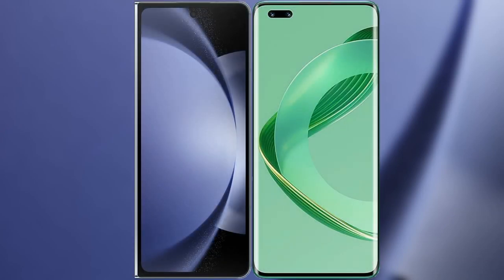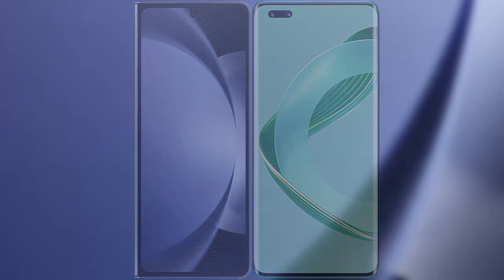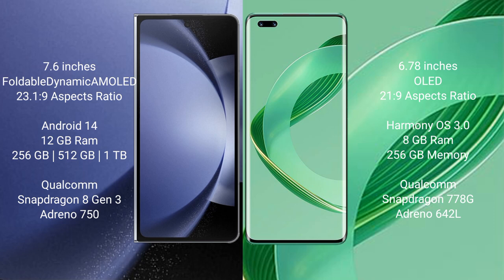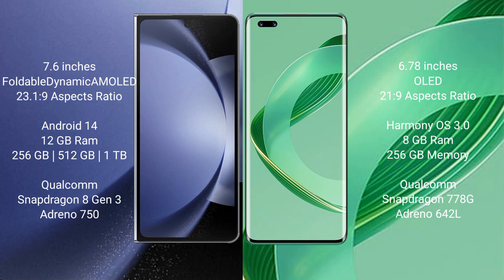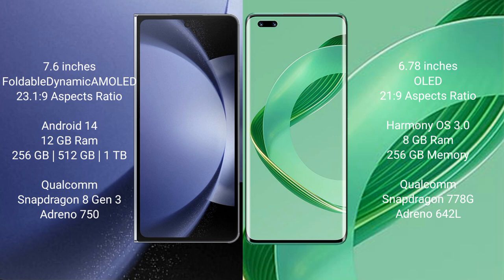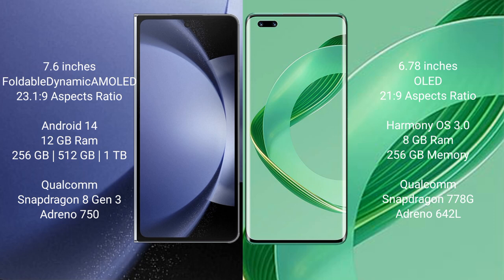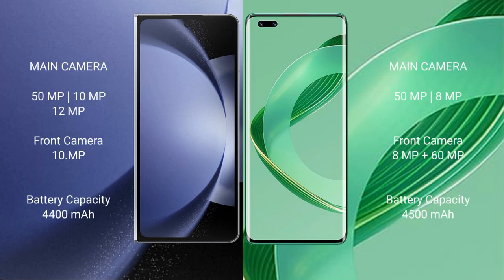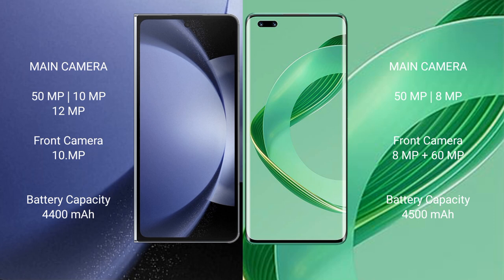Samsung Galaxy Z Fold 6 vs Huawei Nova 11 Pro Review